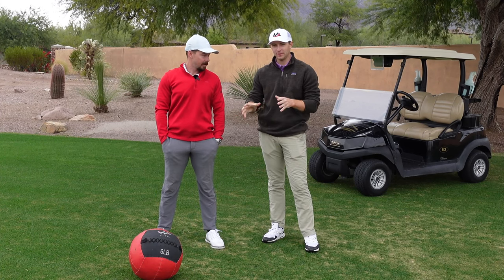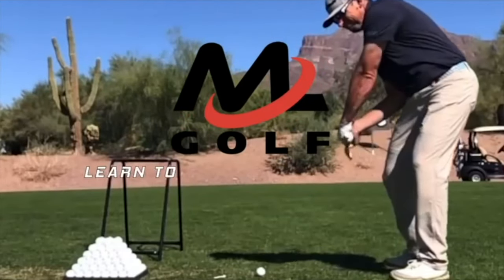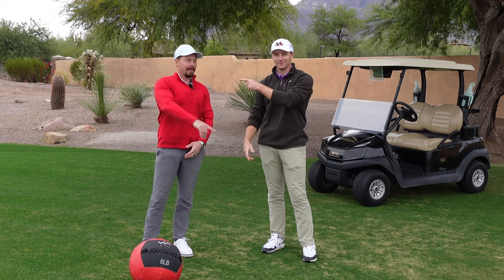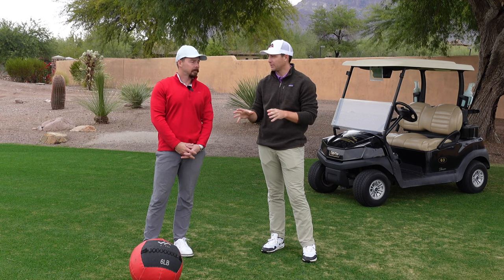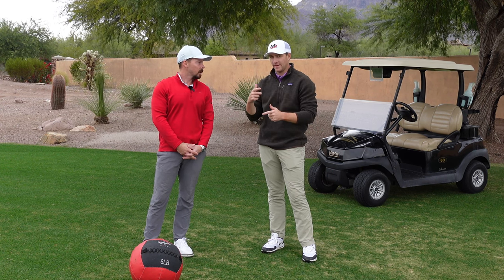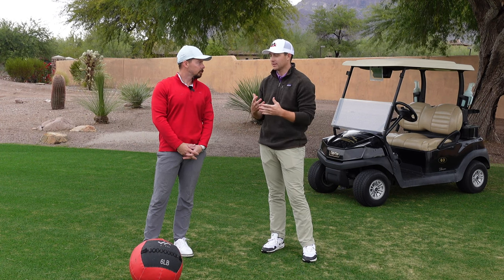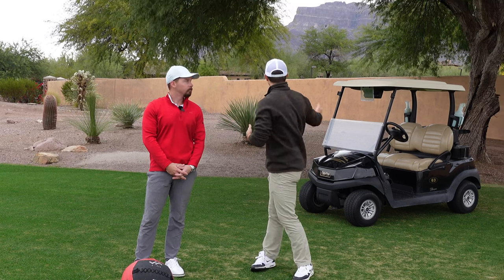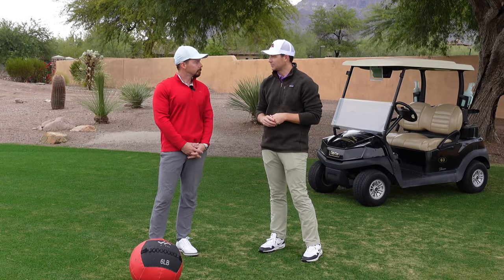4 Med Ball Throws To SPIRAL In Your Swing (TPI Golf Coach Zach Gulley)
Learn 4 med ball throws to help you spiral and rotate better in your golf swing! In this video, Milo Lines Academy Fitness Coach, Zach Gulley and Henry Fall walk you through some medicine ball exercises you can do at home to help you train the pattern you see us discuss on this channel.